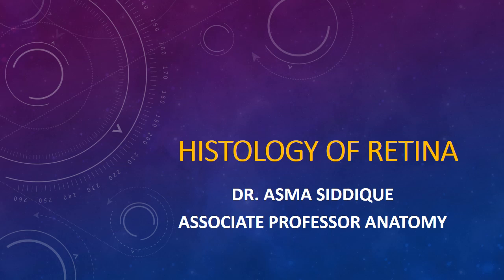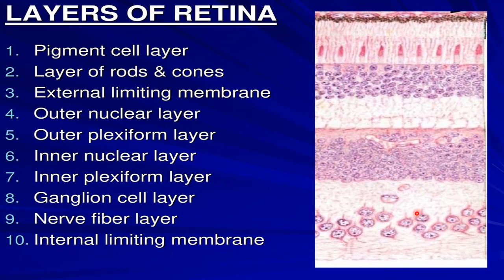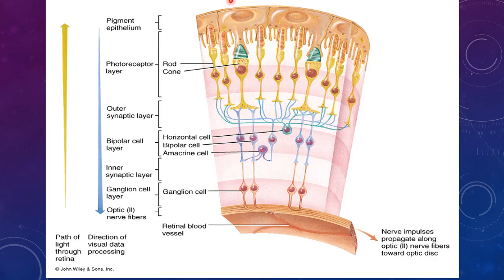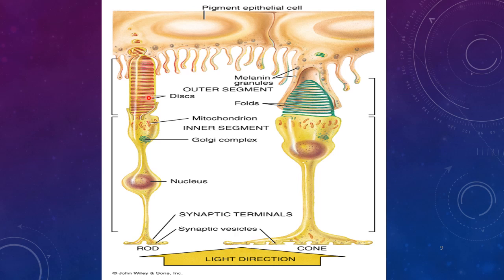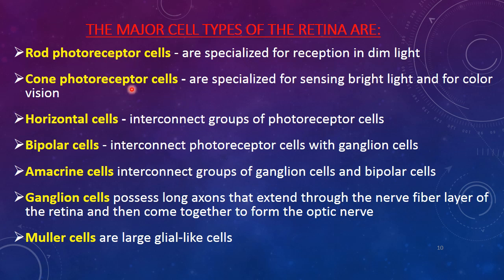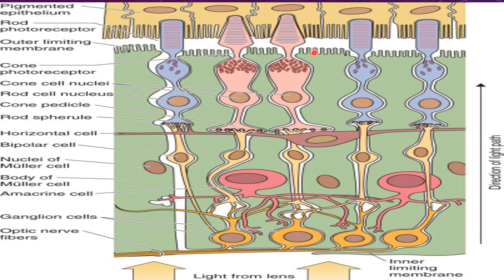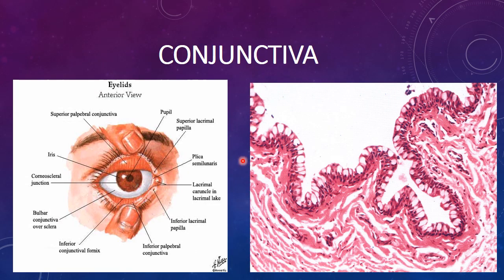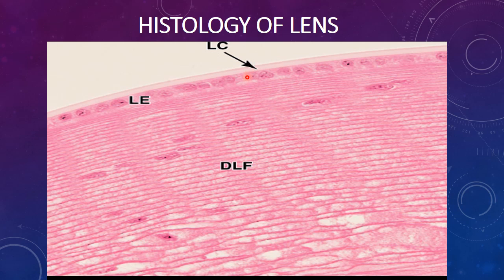Histology Lecture on Retina for 2nd year MBBS by Dr. Asma Siddique